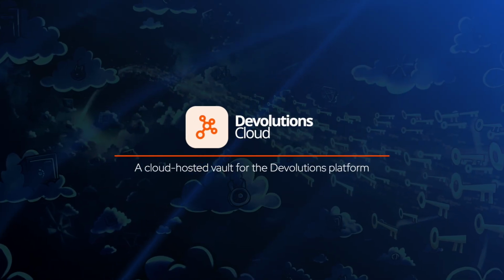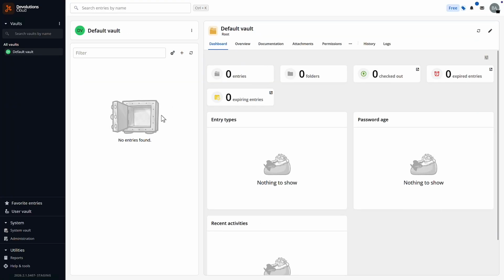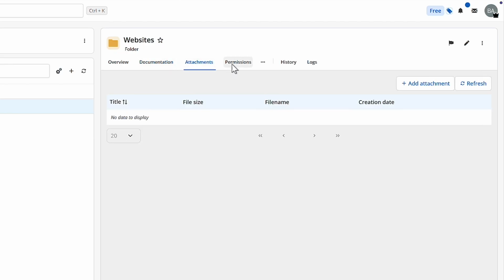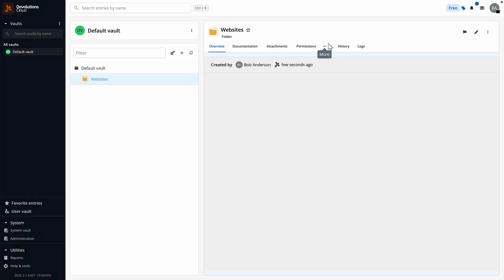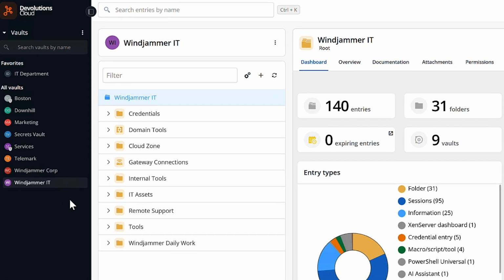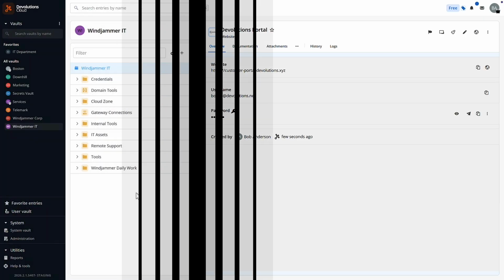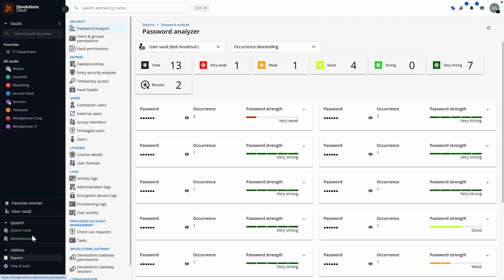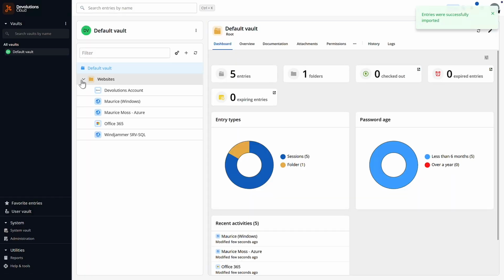Devolutions Cloud Overview: Cloud-hosted vault for the Devolutions platform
Discover Devolutions Cloud, the secure, cloud-hosted vault designed for IT professionals. This quick tour walks you through managing credentials, remote access, and sensitive data with ease.

In this video, you'll learn:
0:00 How to access Devolutions Cloud
0:30 Organizing with vaults and folders
0:50 Managing credentials
1:20 User management and licensing
2:38 Reporting and logging
2:50 Migrating existing credentials

Devolutions Cloud offers a centralized solution for IT departments and solo professionals alike.